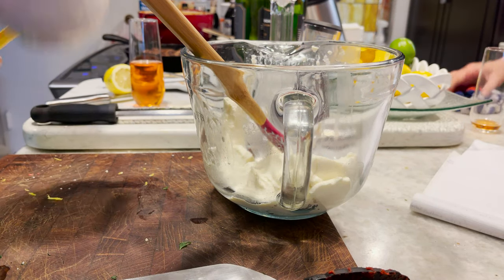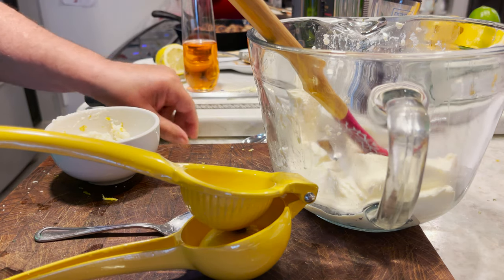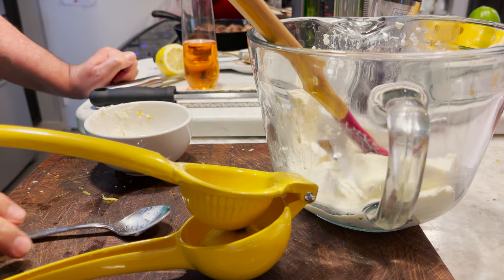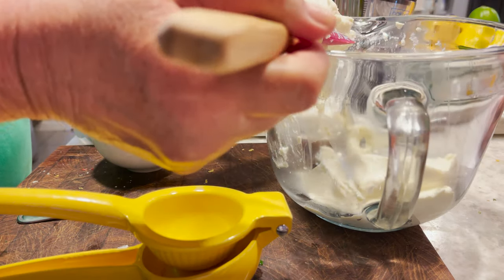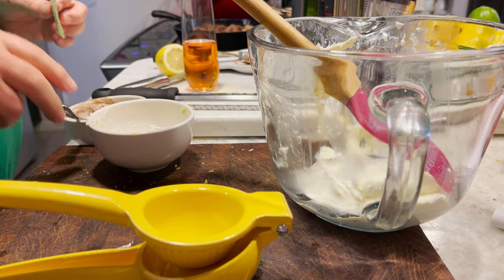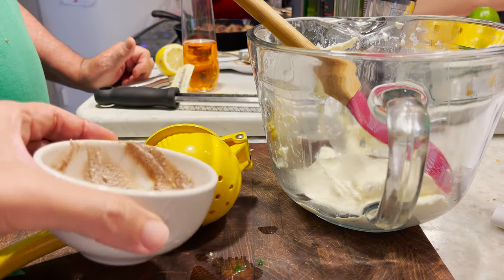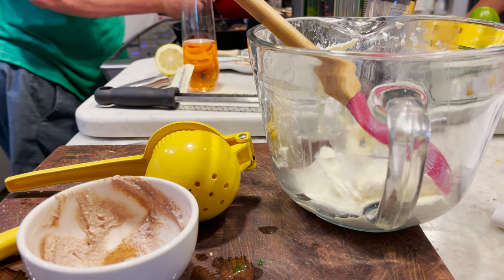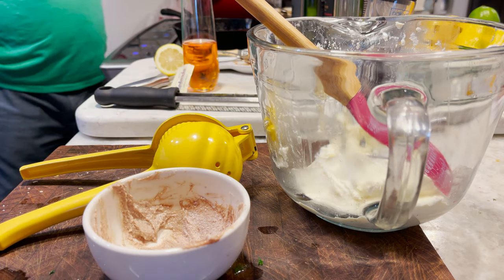My concoction is one of my CondSeniors go to dessert because it is quick and easy.